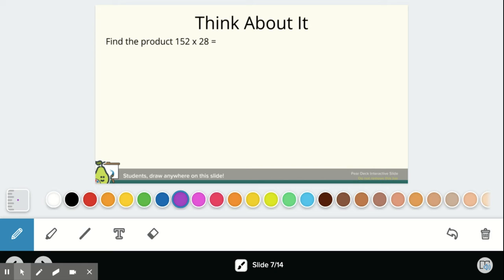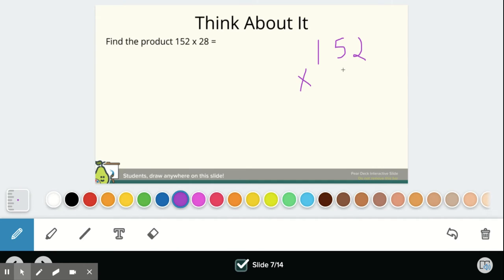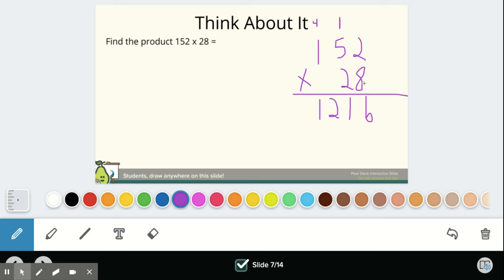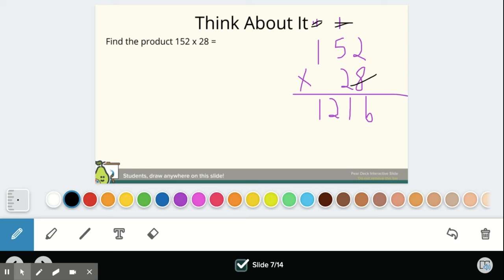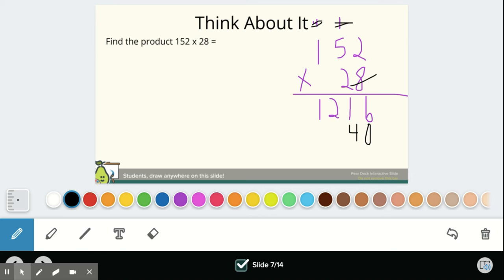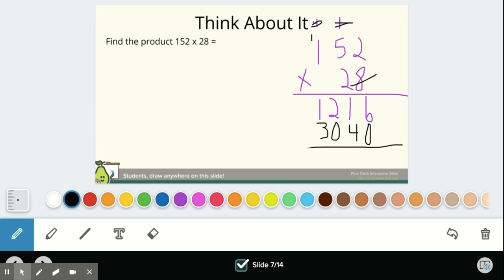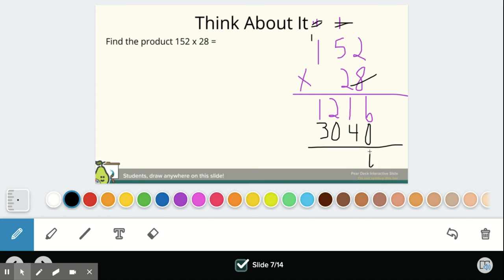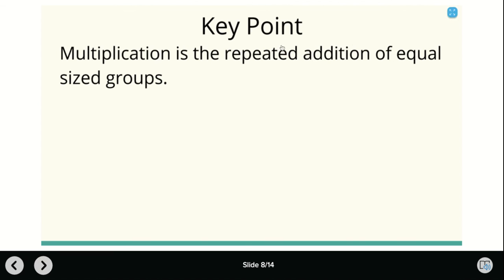Unit 2 Review_TAI